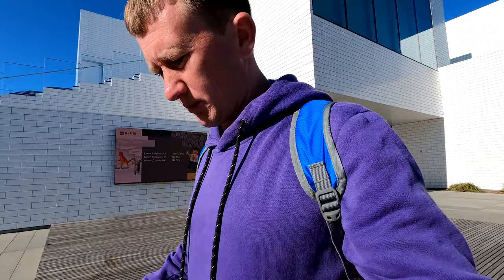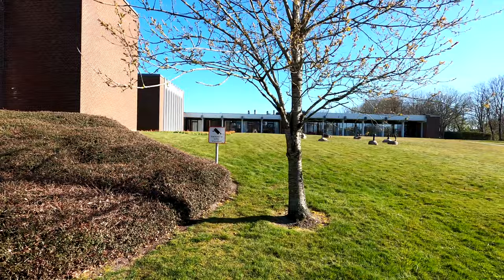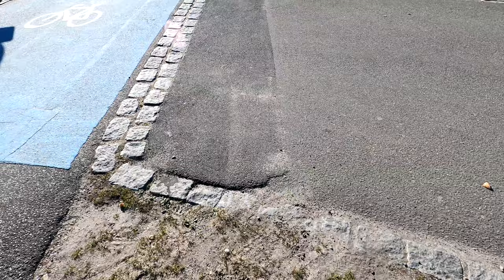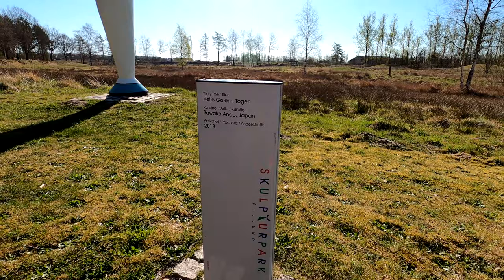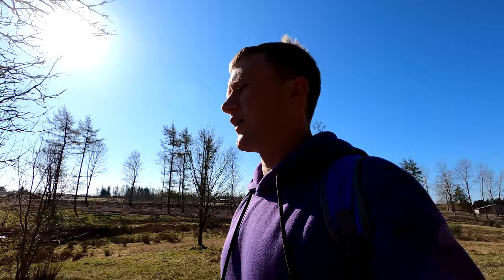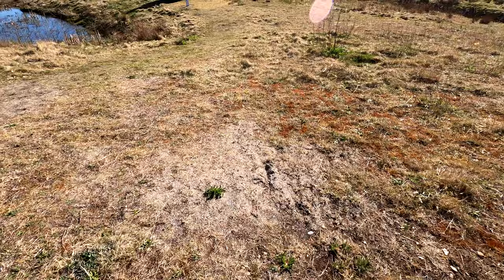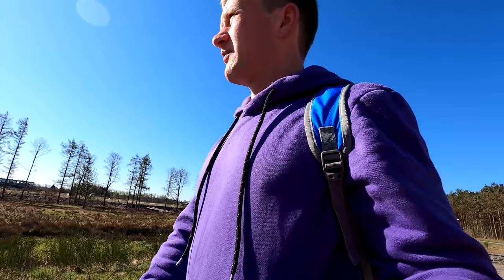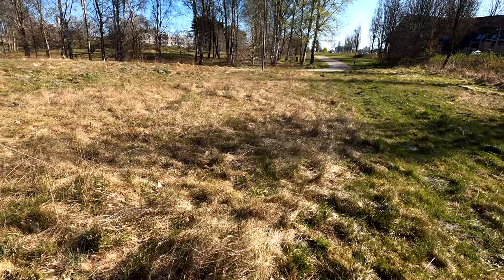Skulpturpark Billund - Main Route To The Lego House / Centre - Sculpture museum In Billund Denmark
In todays vlog we take a walk in the beautiful Skulpturpark in Billund Denmark that is a great way to get to the lego house and also the town centre.

we have a few updates from last year as well with some big changes coming to this area as well.

hopefully this helps you find your way around Billund that little bit better